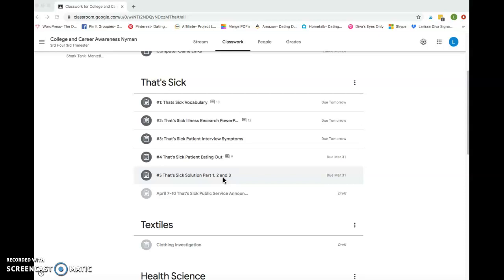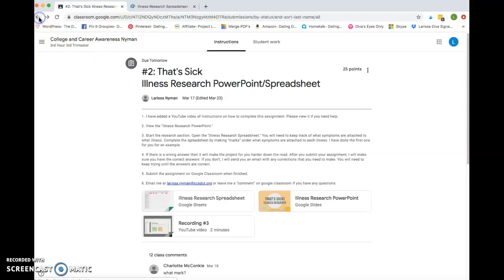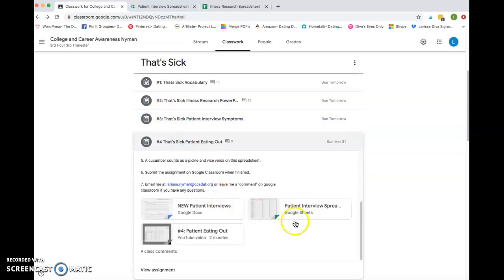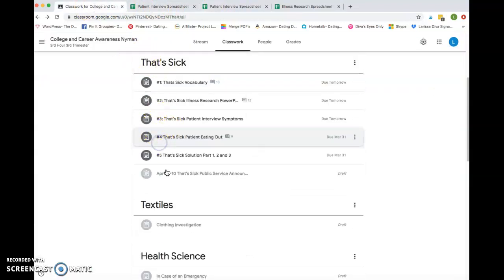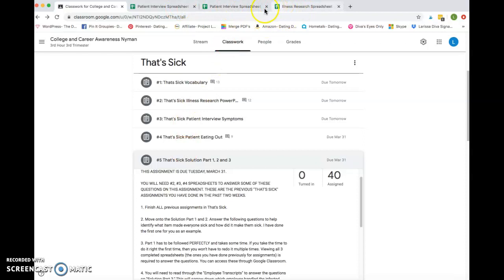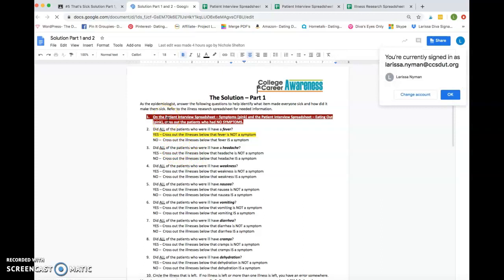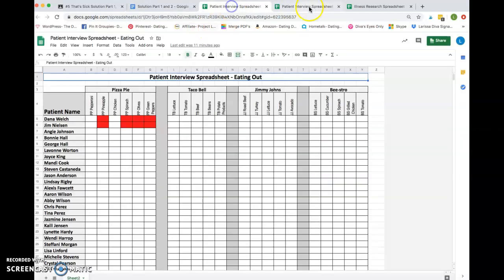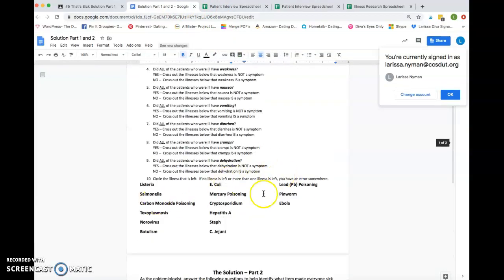#5 Solution 1, 2 and 3